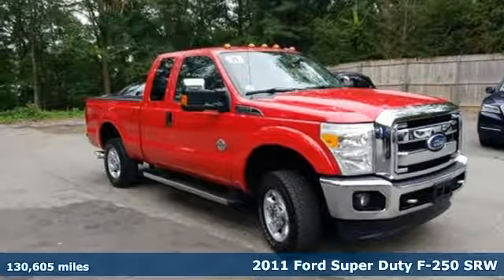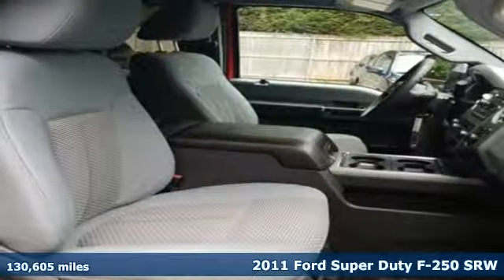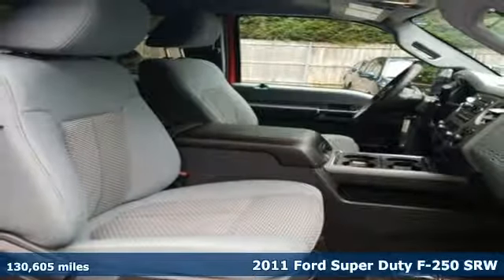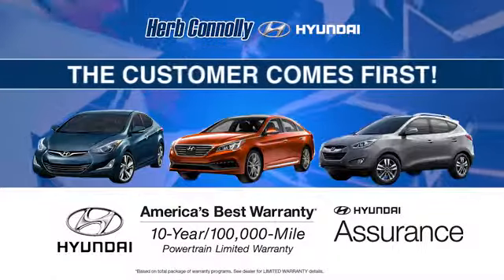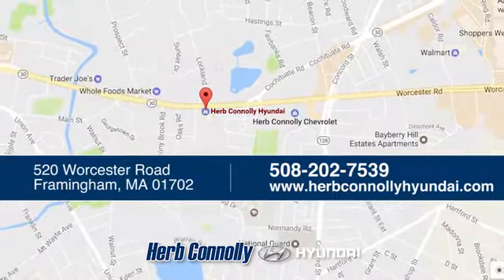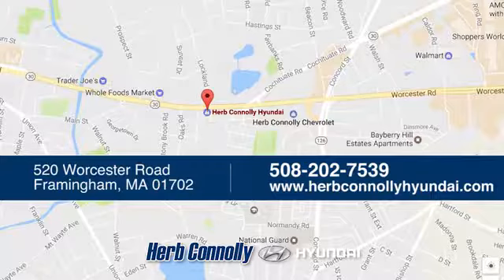Used 2011 Ford F-250SD Framingham, MA H6989P - SOLD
Year: 2011
Make: Ford
Model: F-250SD
Engine: Power Stroke 6.7L V8 DI 32V OHV Turbodiesel
Transmission: TorqShift 6-Speed Automatic with Overdrive
Interior: Steel
Mileage: 130605
Stock #: H6989P
VIN: 1FT7X2BT2BEC79650
CLEAN CARFAX One-Owner! Excellent Cond! Super Clean Truck! 2011 Ford F-250SD XLT 4WD TorqShift 6-Speed Automatic with Overdrive Power Stroke 6.7L V8 DI 32V OHV Turbodiesel ***Excellent service history***, chrome package, snow plow package, roof clearance lights, 3.55 electronic locking axle, power scope trailer tow mirror, power sliding rear window, remote start system, 6 way power driver seat, AC, keyless entry w/alarm, and much more.brbrRecent Arrival!brbrAwards:br * 2011 KBB.com Brand Image AwardsbrHerb Connolly Motors is the home of used car LIVE MARKET PRICING. LIVE MARKET PRICING gives our customers the piece of mind that we have already done the shopping for you and priced our vehicle aggressively in today's internet information marketplace while adjusting accordingly for - Supply - Equipment - Condition and Mileage. Remember at Herb Connolly Motors - WE DONT PLAY PRICING GAMES.

Address:
520 Worcester Rd - Rte 9 East